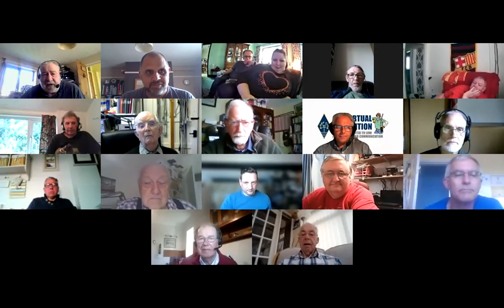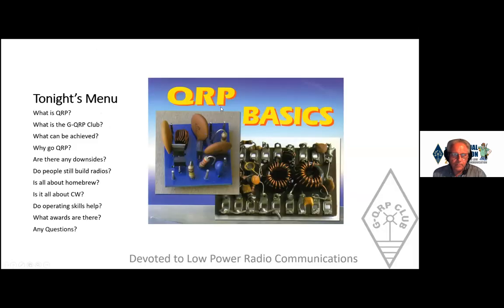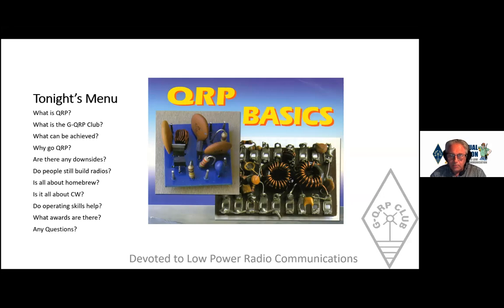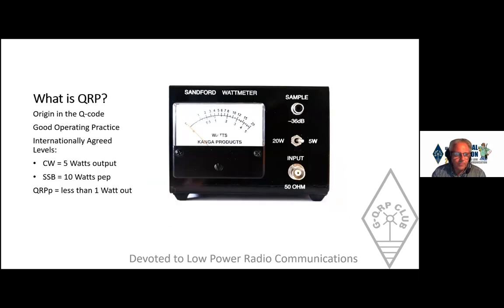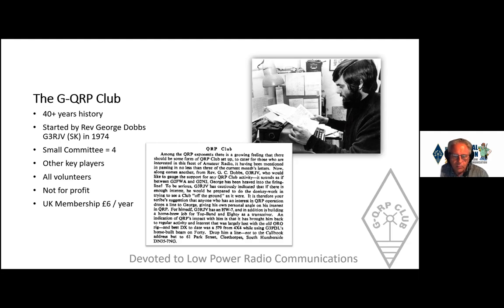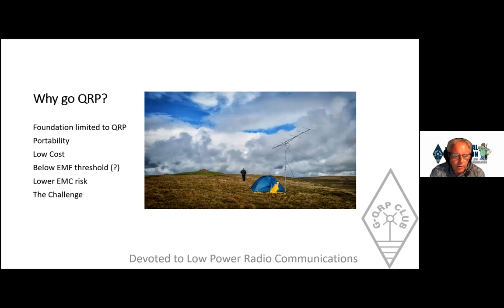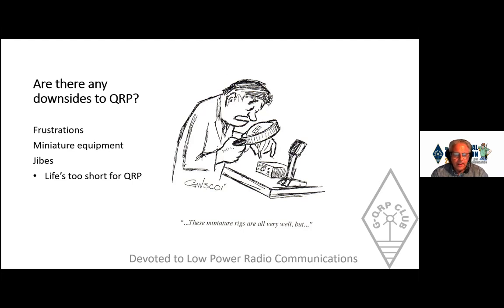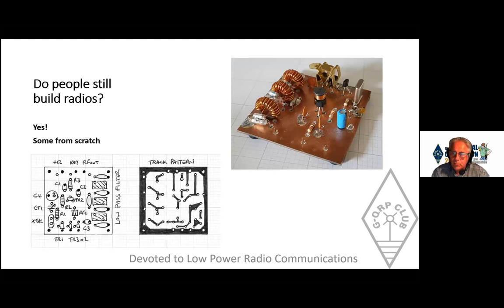An Introduction to the GQRP Club and Low Power Amateur Radio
GQRP Chairman Steve Hartley, tells us all about the joy and challenge of operating QRP (low power). A very enjoyable watch.

Apologies for the first 30 seconds or so of poor audio at the beginning and briefly at the end of the presentation. My broadband has a habit of playing up!